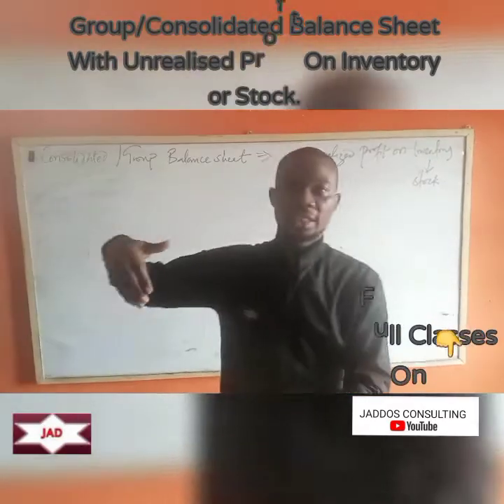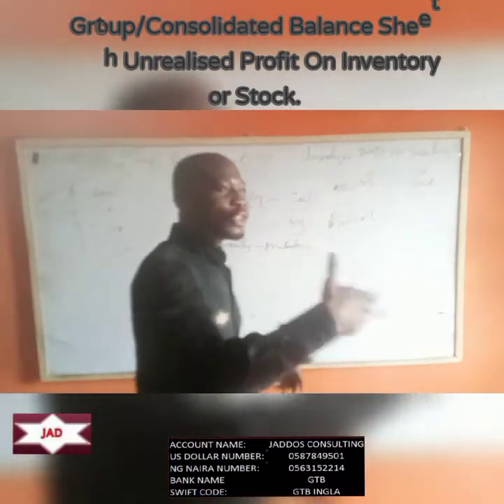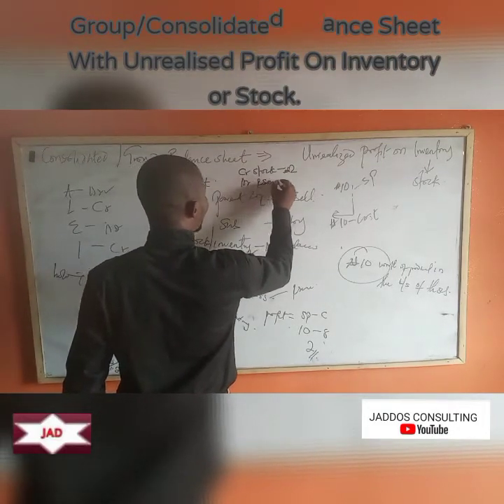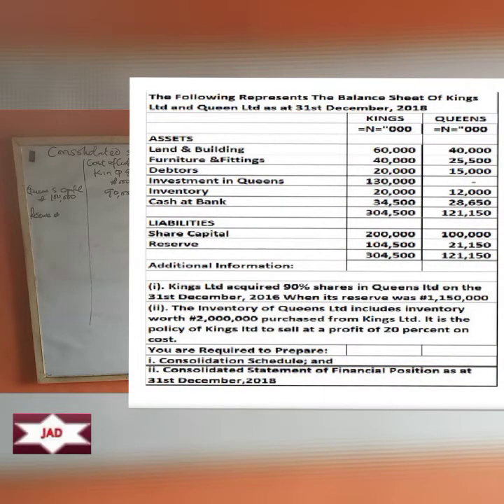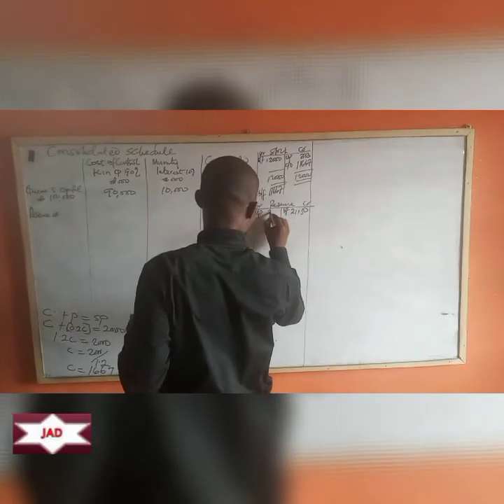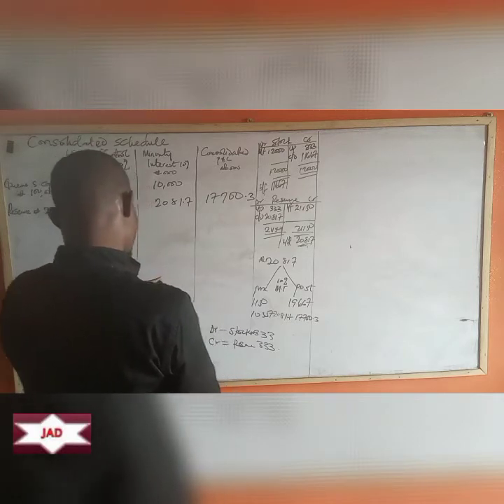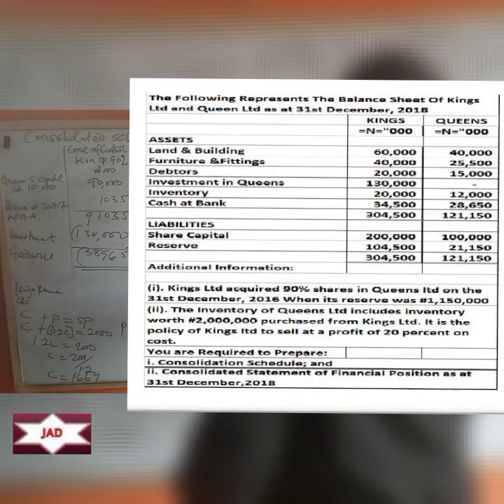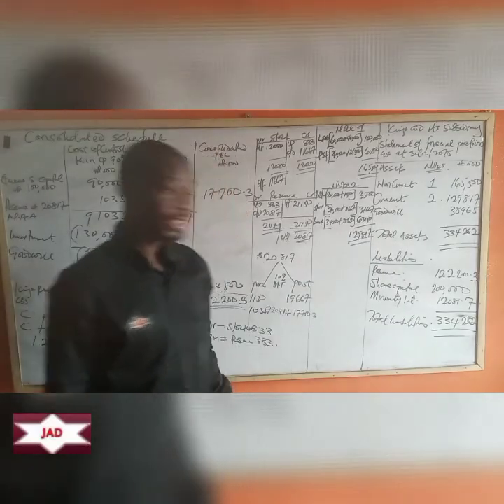Group/Consolidated Balance Sheet With Unrealised Profit On Inventory Or Stock.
Group/Consolidated Balance Sheet With Unrealised Profit On Inventory/Stock. What this means is the elimination of any profit on inventory or stock sold by the holding company to the subsidiary or sold by the subsidiary to the holding company before consolidation.